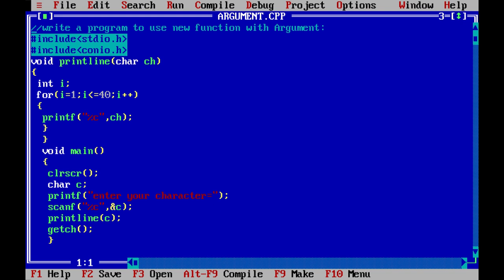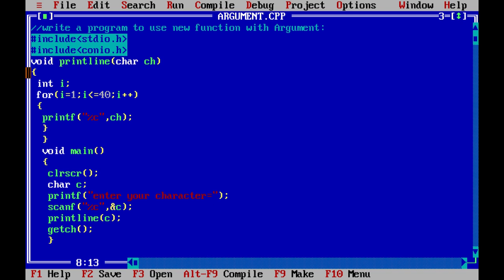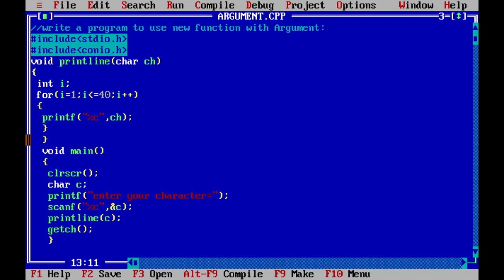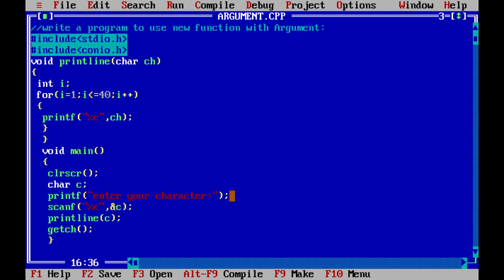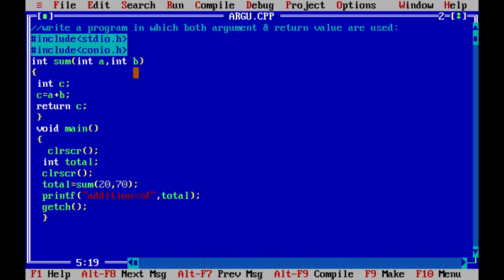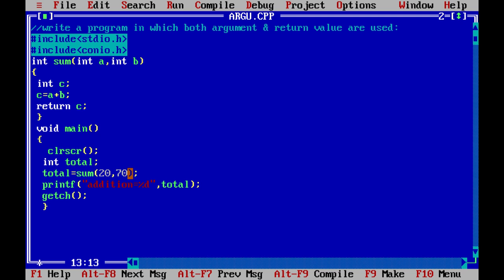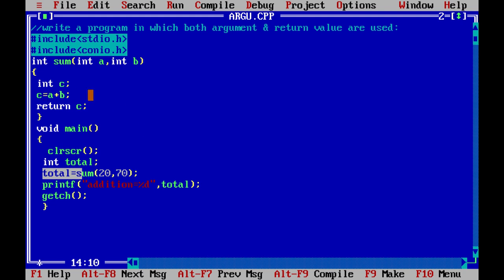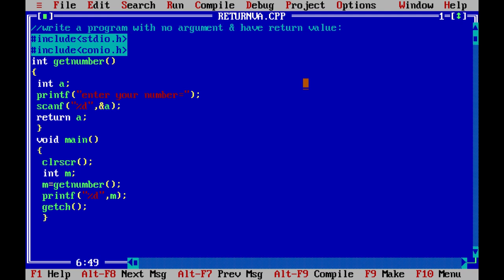C-Programming Course Part 27